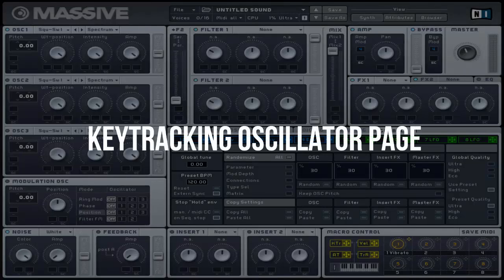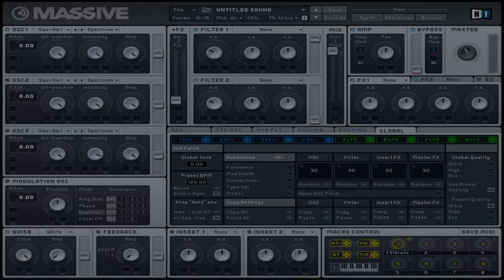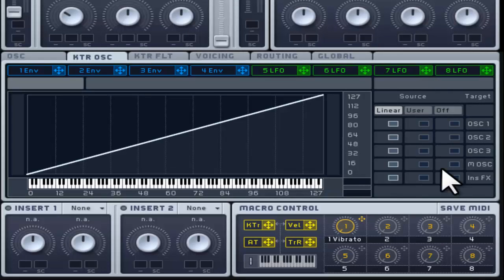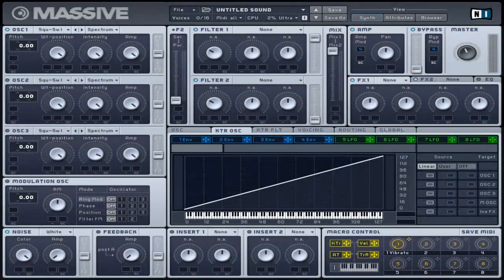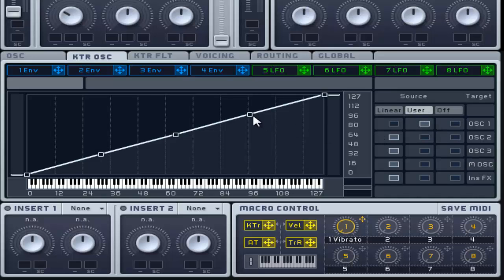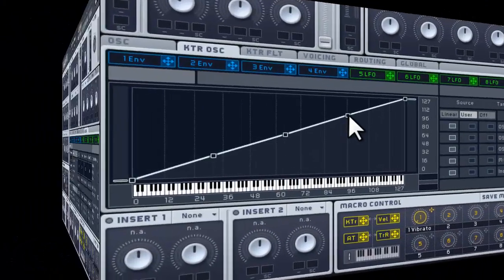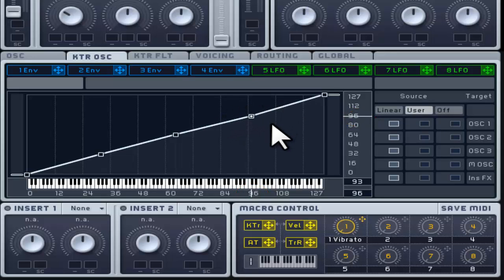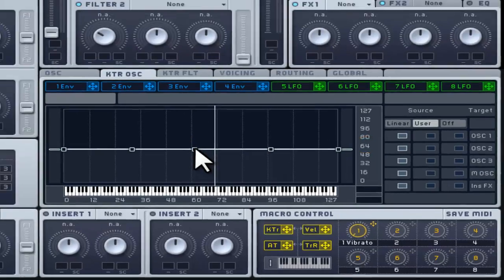Fast-Click Massive Tutorial - Keytracking Oscillator Page (KTR OSC)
Quick Shortcuts:

Introduction - 0:15

Mapping Area - 0:37

Mapping Selector - 1:06

Shortcuts - 1:49